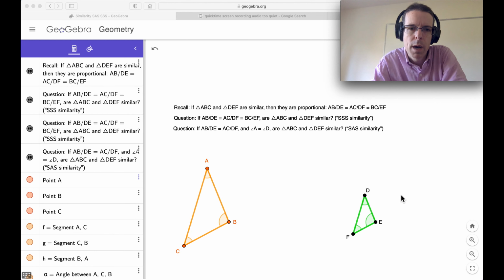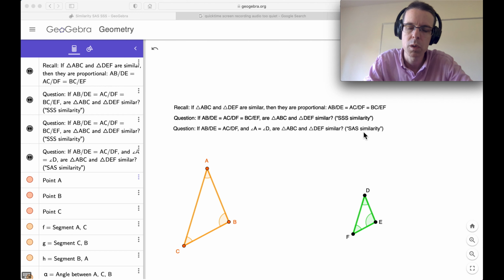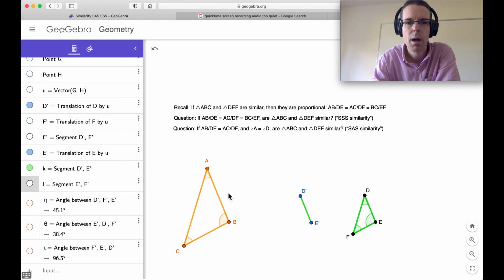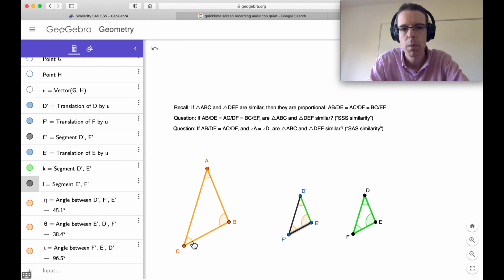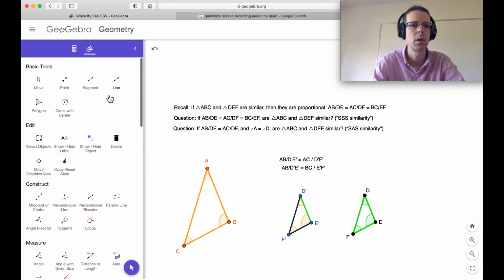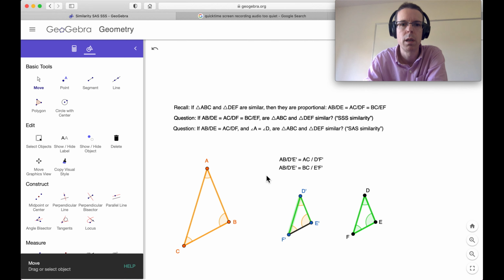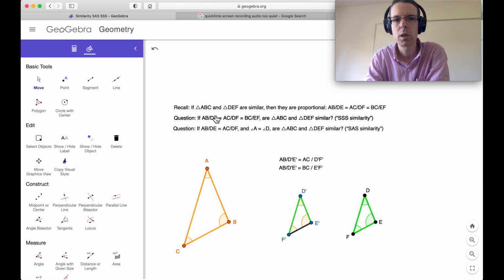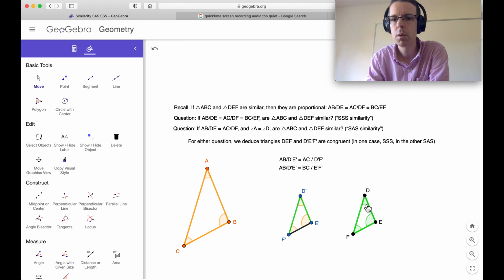Similarity SSS and SAS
We prove two criteria for similarity:

SSS: If two triangles have proportional sides, then they have equal angles.
SAS: If two triangles have two pairs of proportional sides and one equal angle between them, then they have equal angles.

We prove both statements at the same time using an intermediate triangle which exhibits the angles of one triangle and the scale of the other.